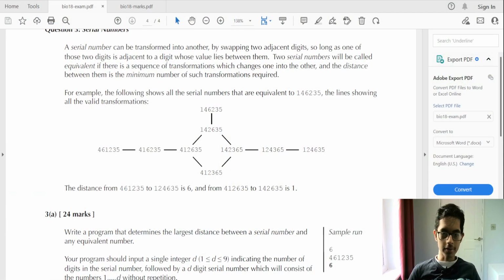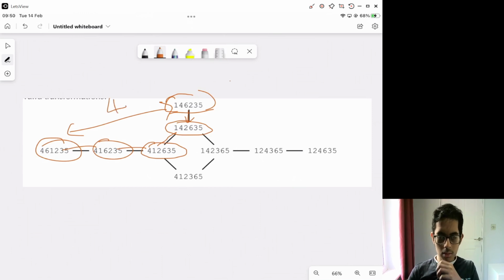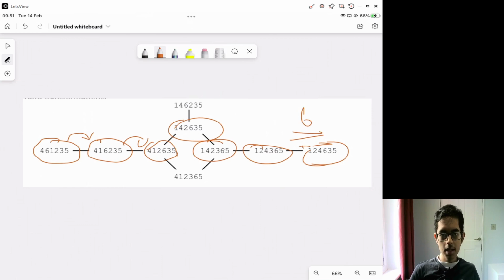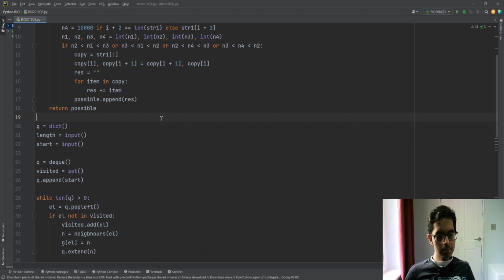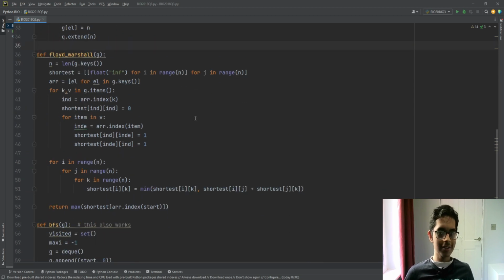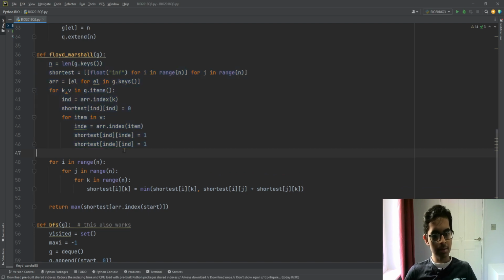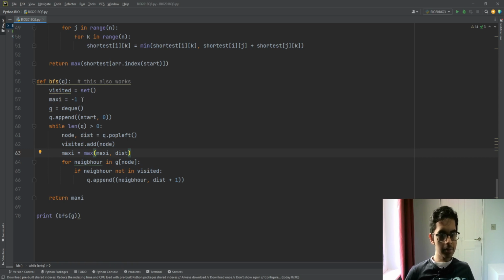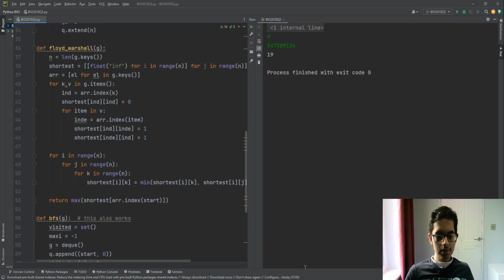British Informatics Olympiad (BIO) 2018 Q3 - Breadth First Search using Floyd Warshall Algorithm